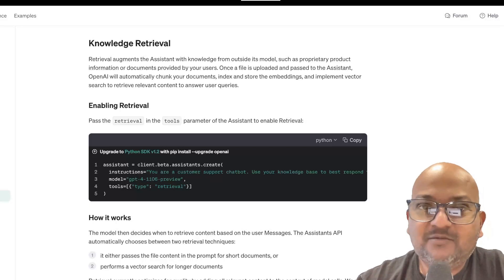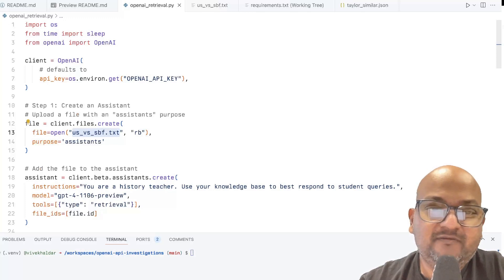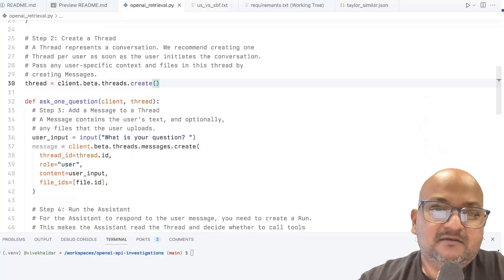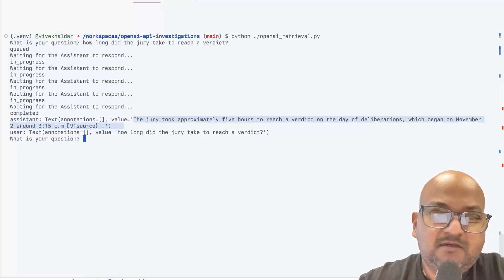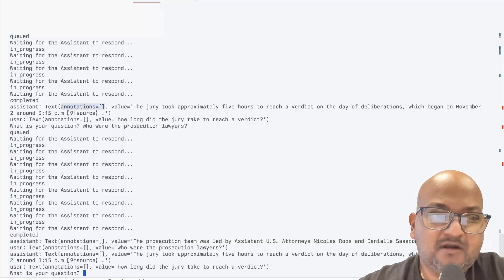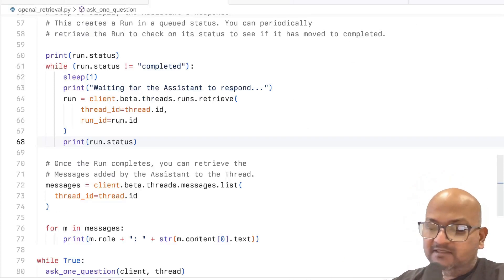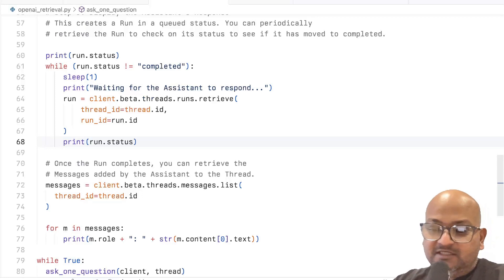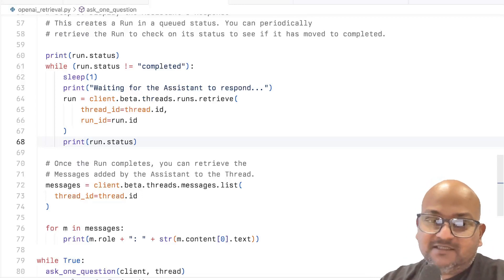OpenAI Retrieval-augmented generation (RAG) API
0:00 - Intro
0:26 - Code walkthrough
1:52 - Run the code!
2:35 - Citations (don't work)
3:20 - Thoughts, pros/cons